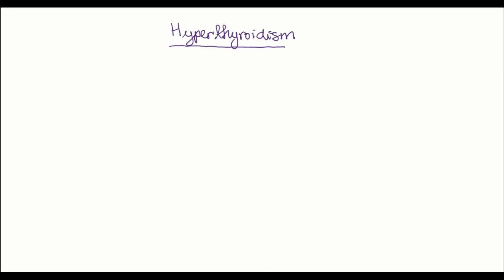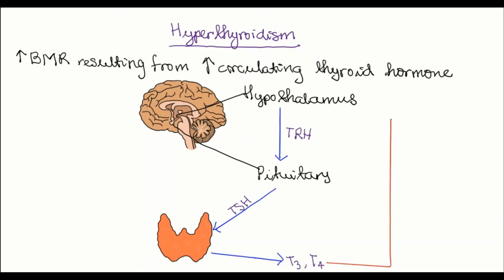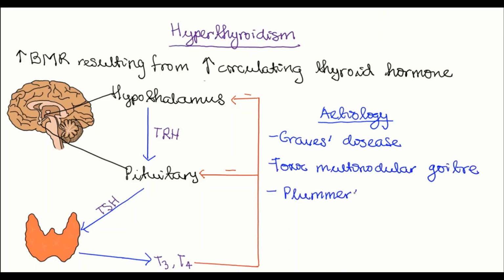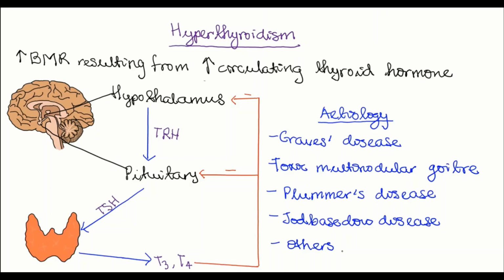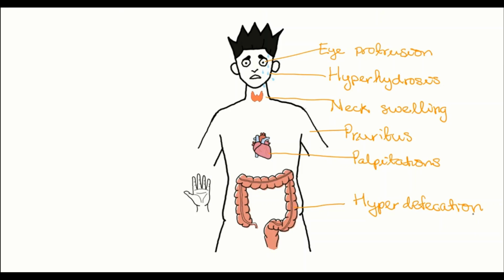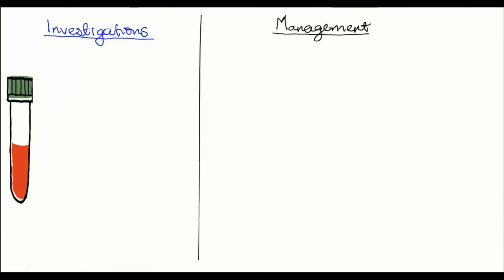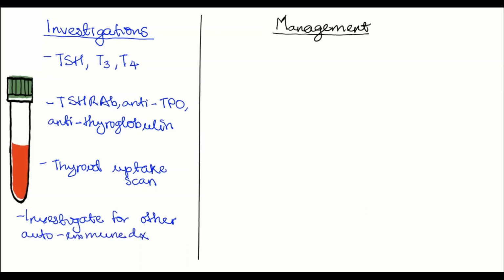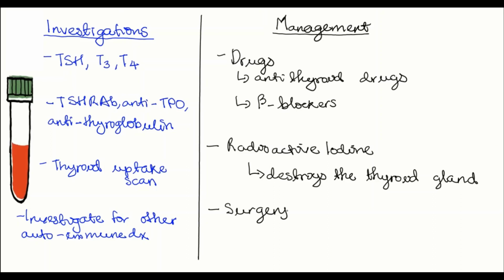Hyperthyroidism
What is hyperthyroidism? What are the clinical features of hyperthyroidism?